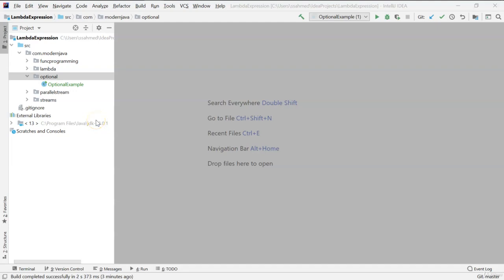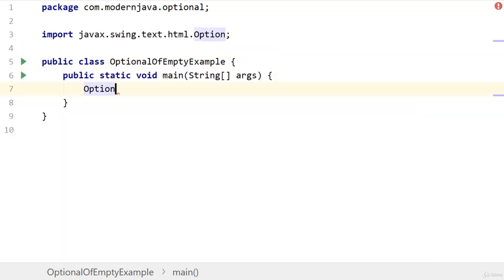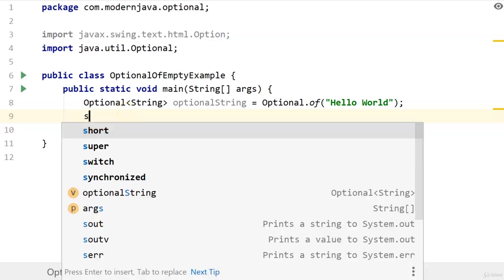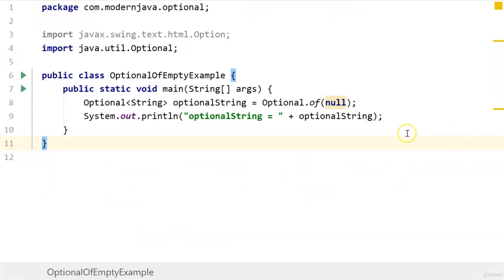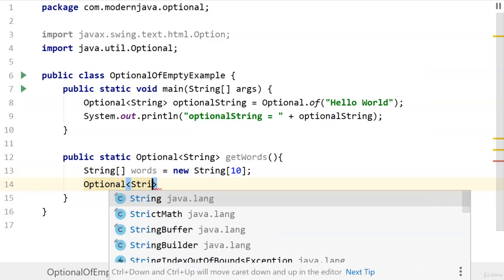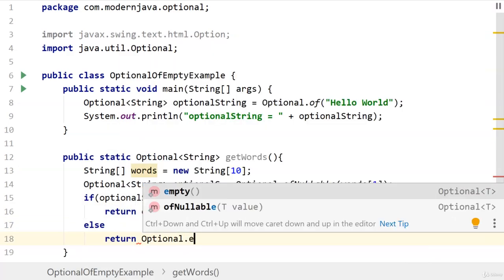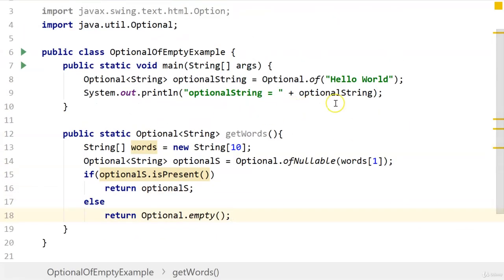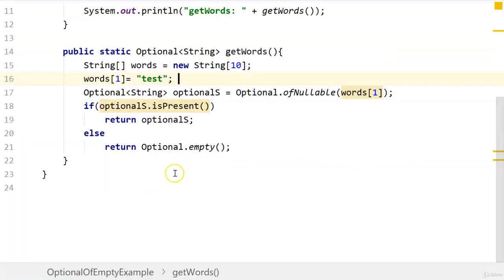JAVA Advance Full Course - JAVA Advance Full Course - 78 Java8+ empty, ofNullable, Of